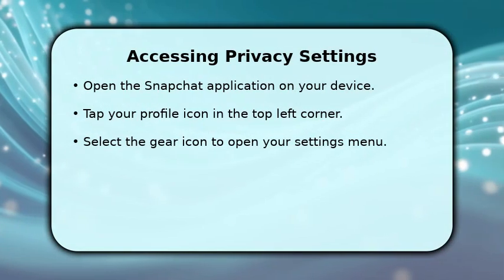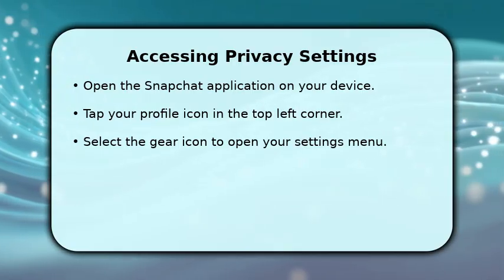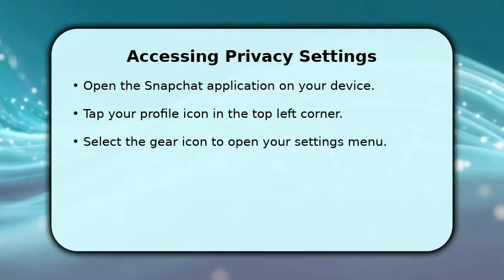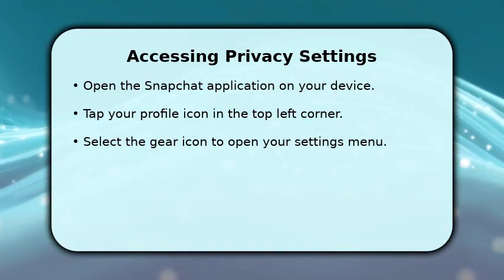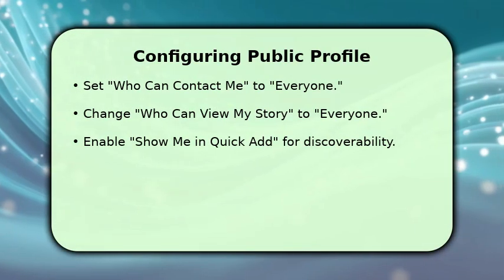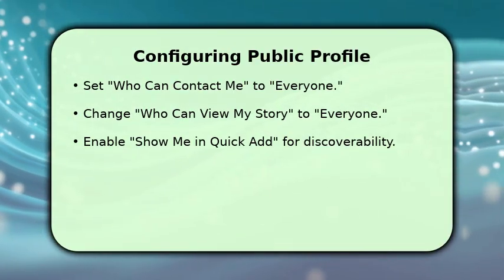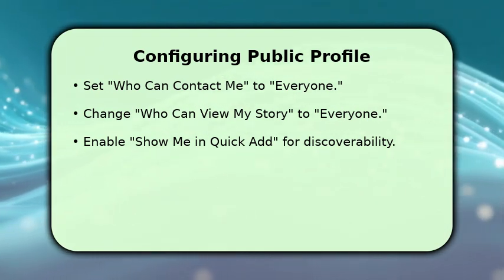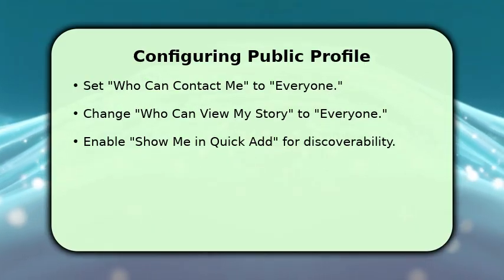How To Public My Snapchat Account - Easy Guide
Making your Snapchat account public allows others to find and add you on the platform. This is especially useful if you want to connect with friends or family members who are already using Snapchat. In this video, we'll cover everything you need to know to make your Snapchat account public, including how to adjust your privacy settings and what to expect when making your account public.